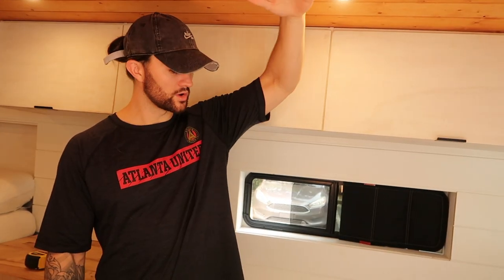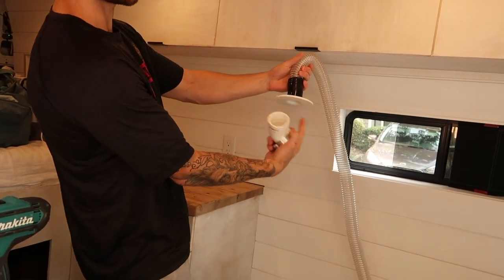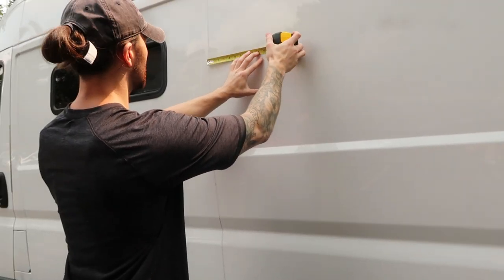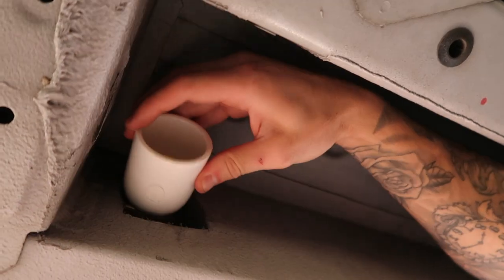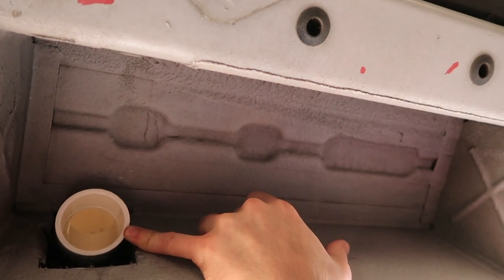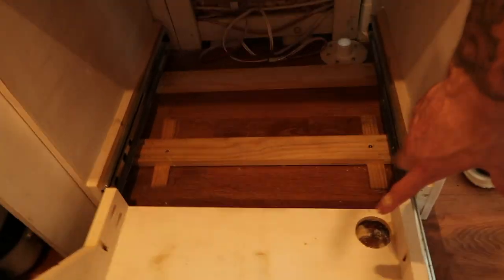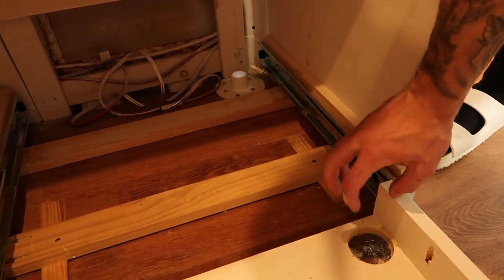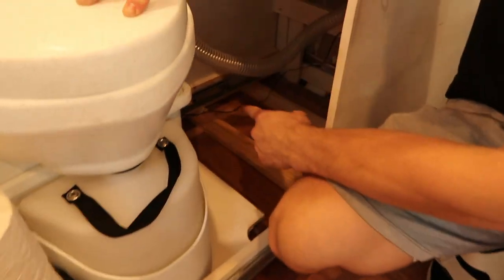VENTING Our Nature's Head COMPOSTING TOILET | Promaster Van Life Build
Can you believe we used this toilet before venting it?? Sounds gross, I know. We were racing the clock on moving out of our condo and venting our composting toilet didn't quite make the top priority list.

It's vented now and we seriously couldn't be happier. Having a toilet in the van has been a gamechanger for van life.

TOILET SUPPLIES »
Nature's Head Composting Toilet ›
Post Pee Spray ›
Hole Saw ›
Loctite Sealing Adhesive
Great Stuff Gaps & Cracks
Toilet Drawer Latch ›
Toilet Paper Holder ›
Mini Trash Bin ›

Chapters
00:00 Intro
00:49 What You Need
01:50 Quick Rundown
02:35 1: Hole Location
04:18 2: Drill Hole
06:25 3: Bug Screen
07:14 4: Adhere & Seal Fittings
10:12 4.5: Drawer Cutout
10:47 5: Wiring the Fan
12:39 Vent Fan UPDATE